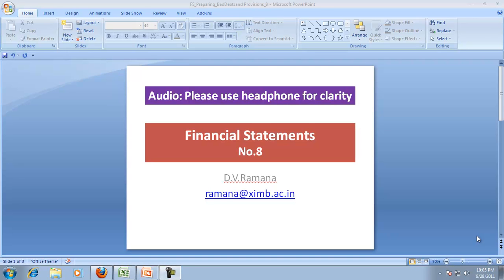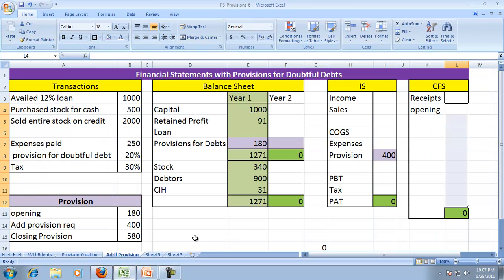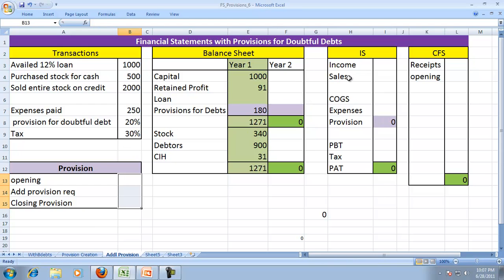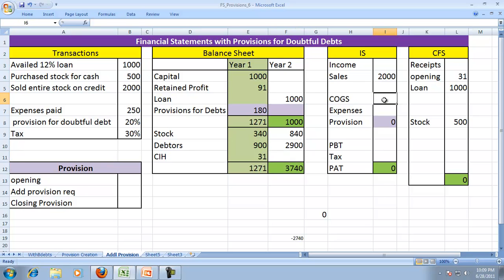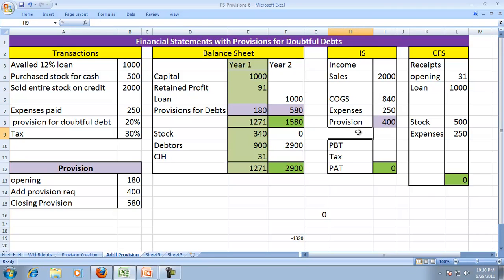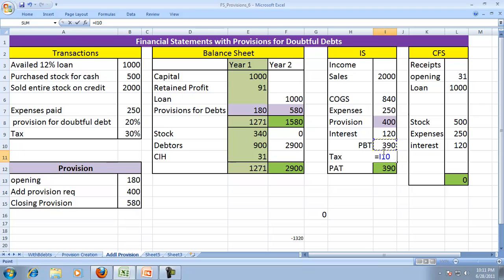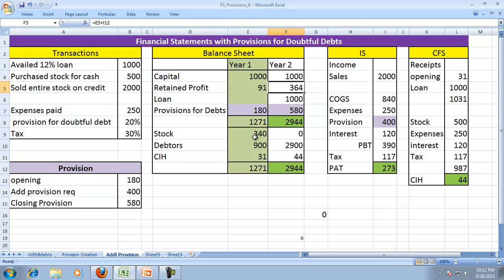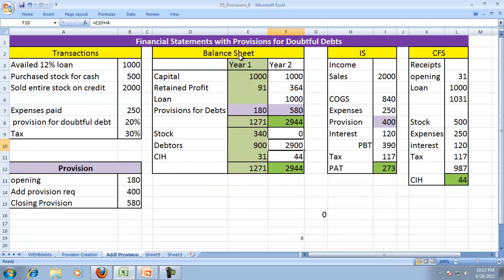FS Provisions and Baddebts 8